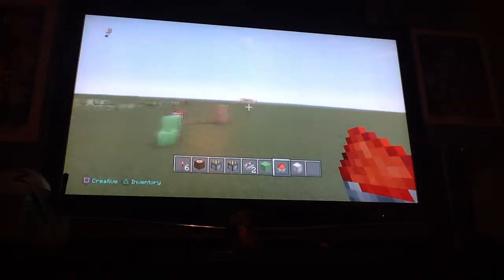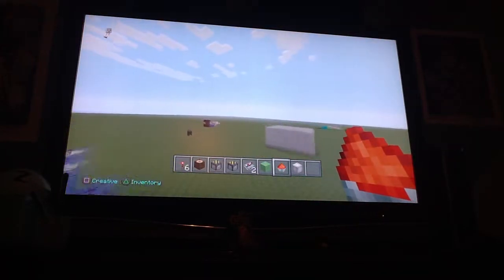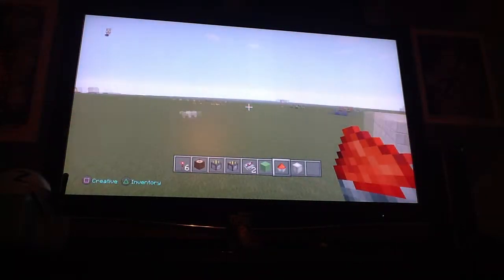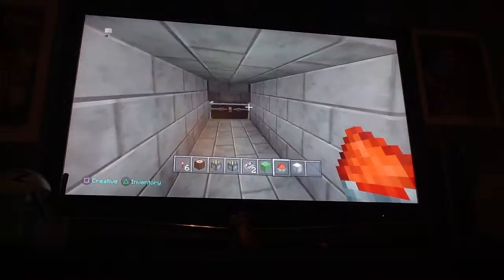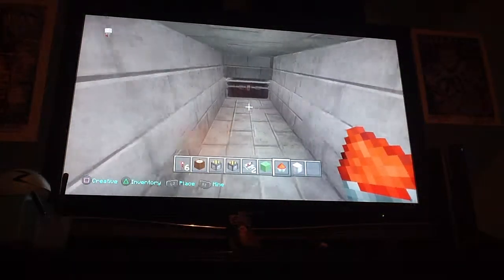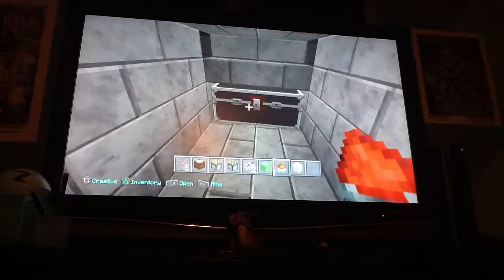How to make a really interesting and easy deluxe lighting system with glowstone